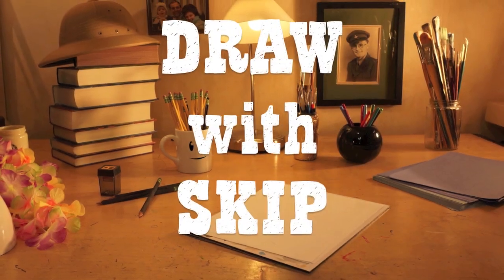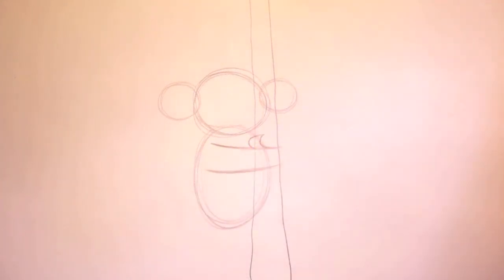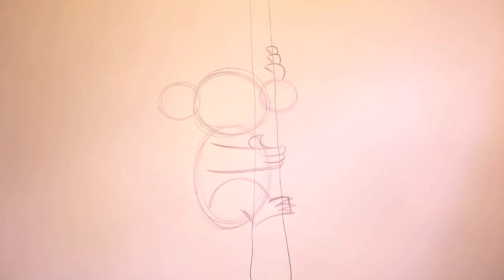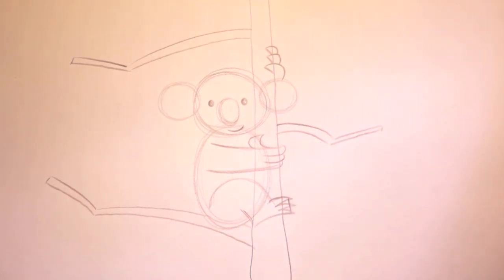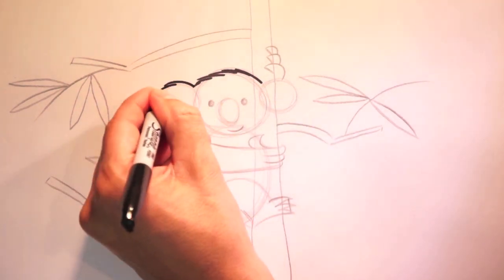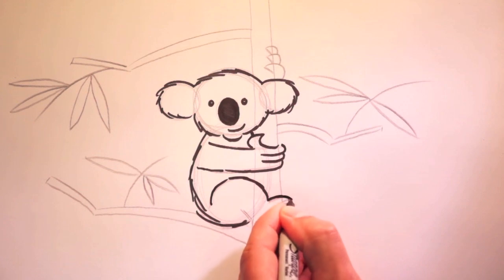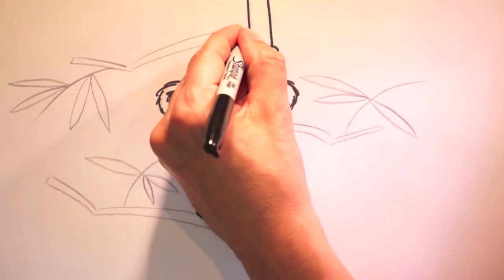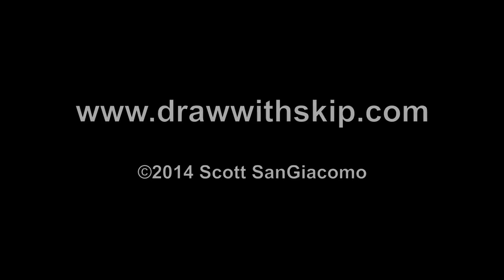How to draw a cute cartoon Koala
Skip shows you how to draw a cartoon Koala in a eucalyptus tree!
You'll need a pencil , eraser & markers ( or crayons! ).